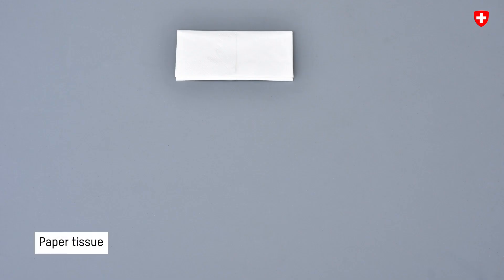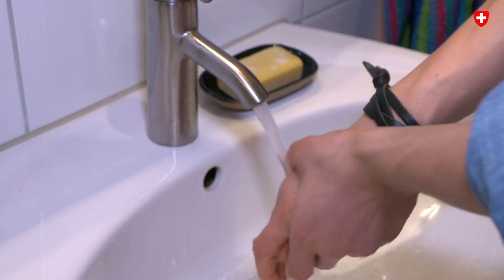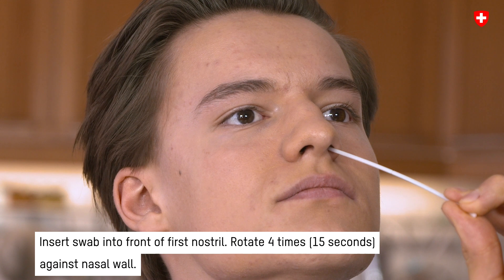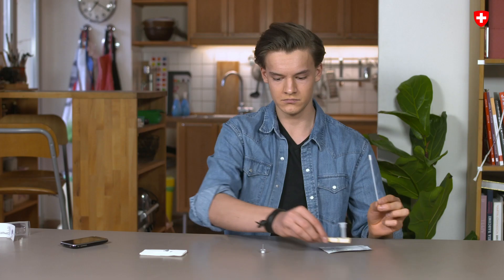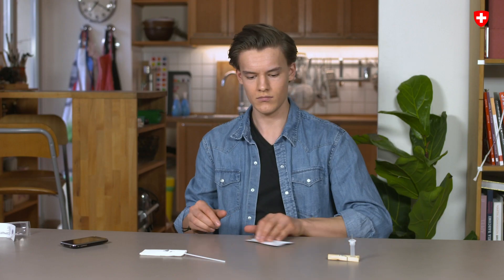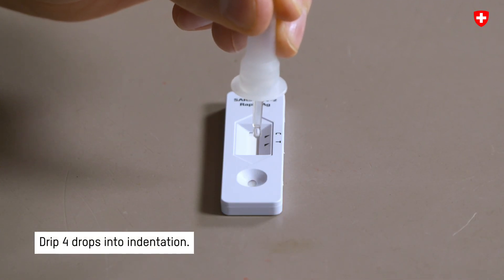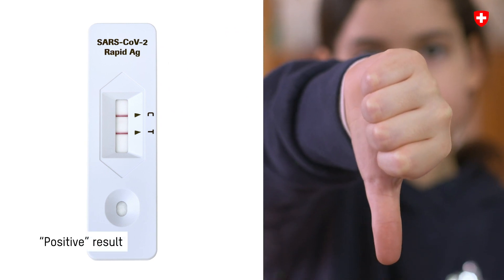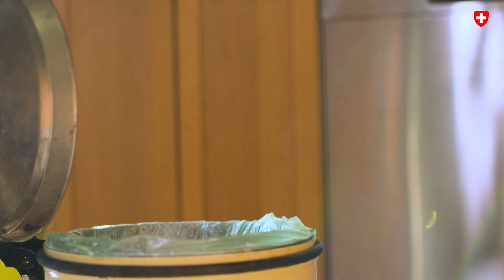"COVID-19 self-test instructions"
Product: SARS-CoV-2 rapid antigen test
Manufacturer: Roche